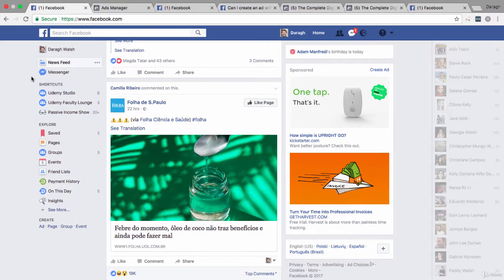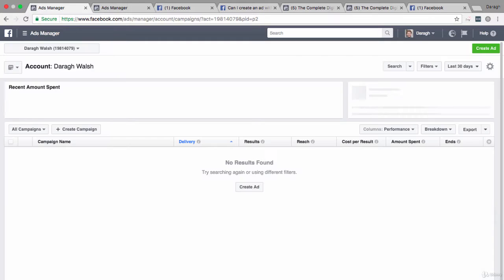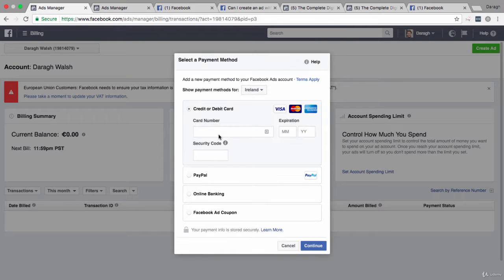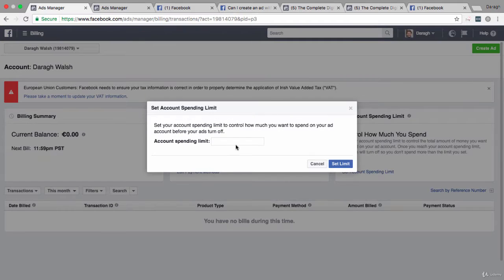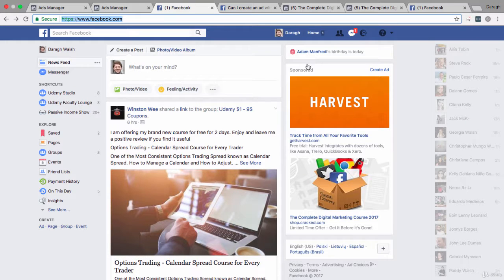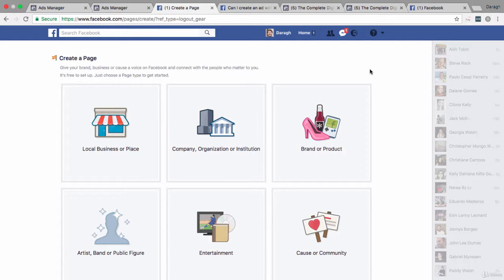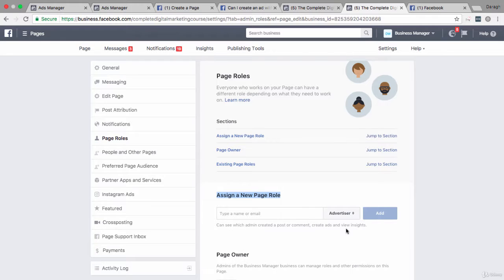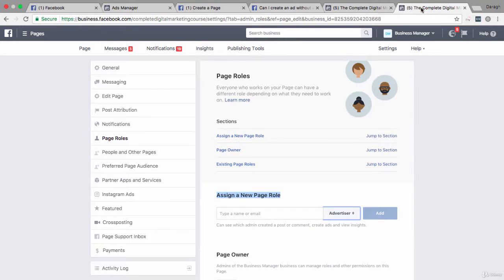Lesson 177 How to Set Up An Advertising Account